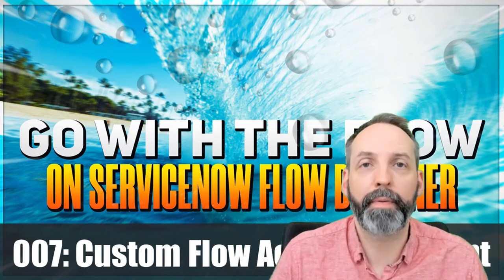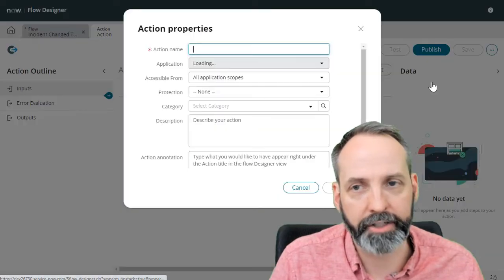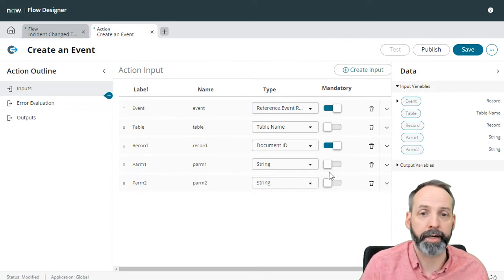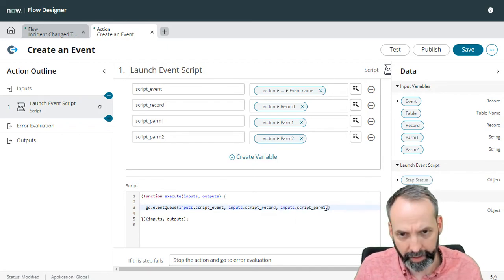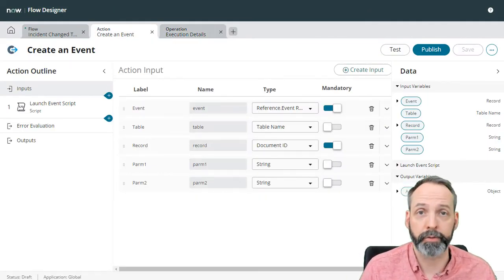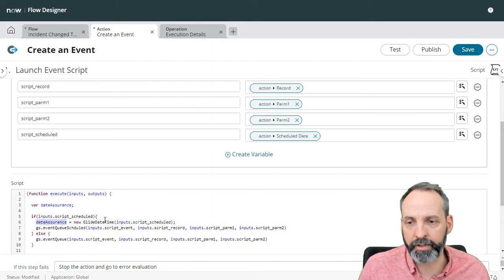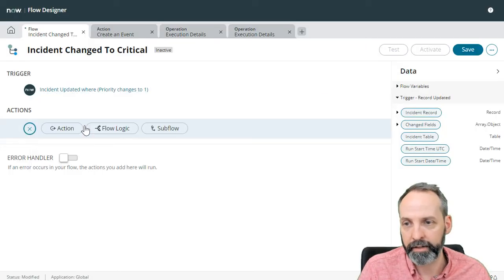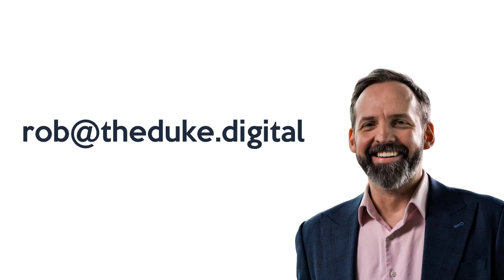ServiceNow Flow Designer Custom Action - Fire an Event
Learn the basics of creating a custom Flow Action in ServiceNow using "fire an event" as a use case.  This flow action can deliver the power of gs.eventQueue and gs.eventQueueScheduled to your low code Flow Designer builders.

Lets build something together.  rob (at) theduke (dot) digital